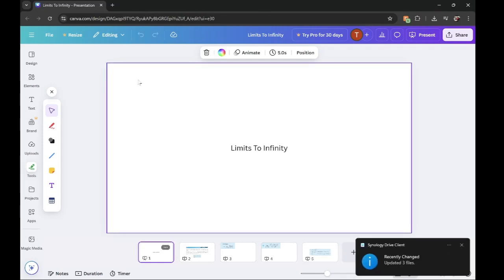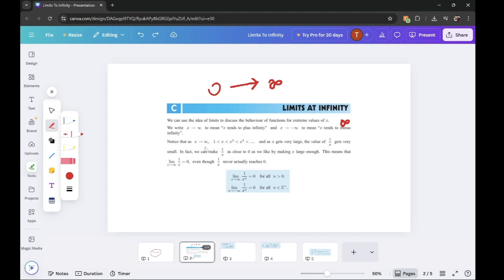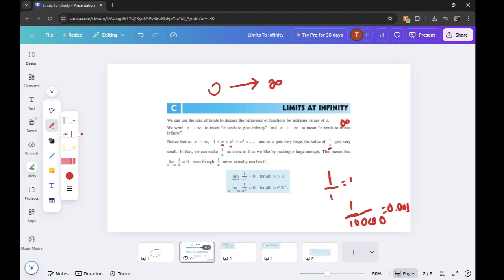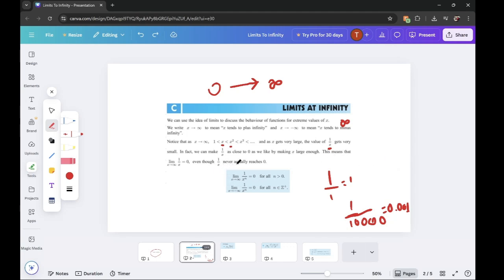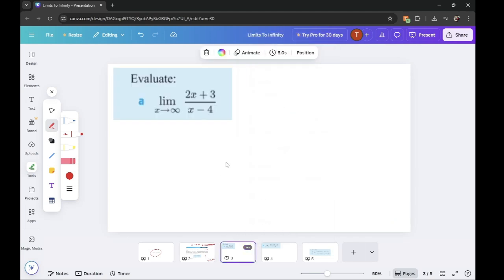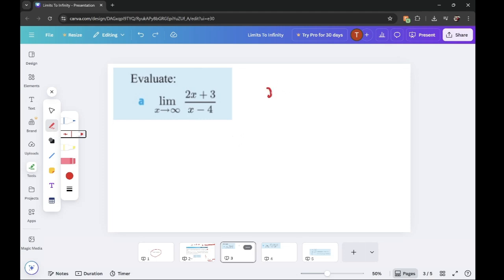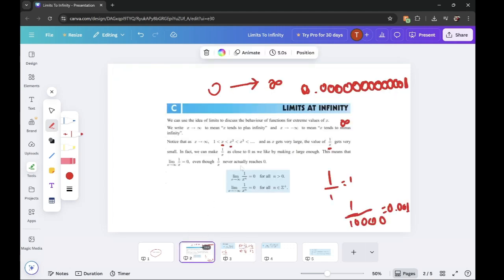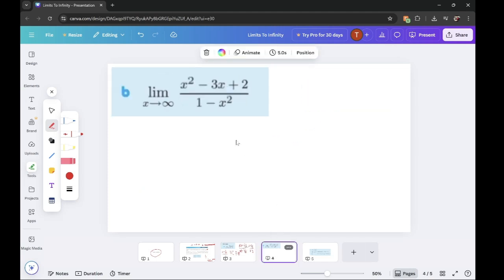Limits to Infinity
How to find the limit to infinity for a function